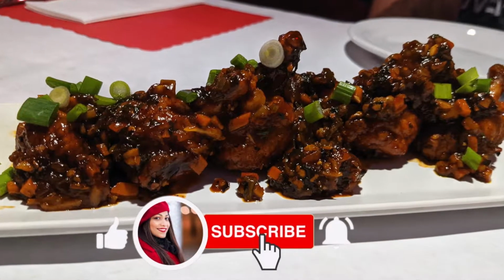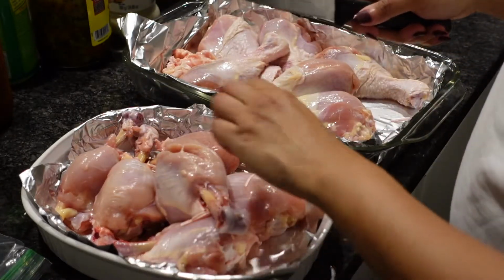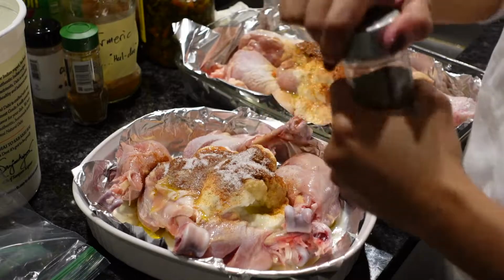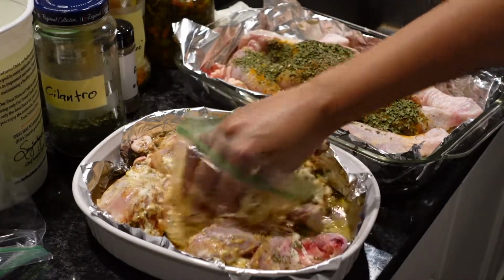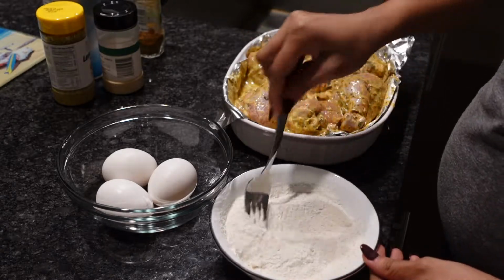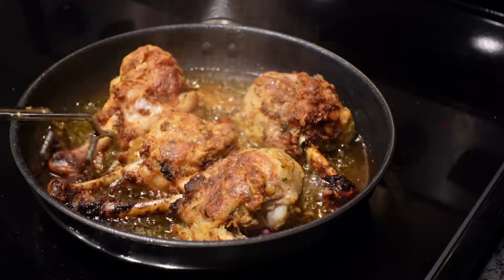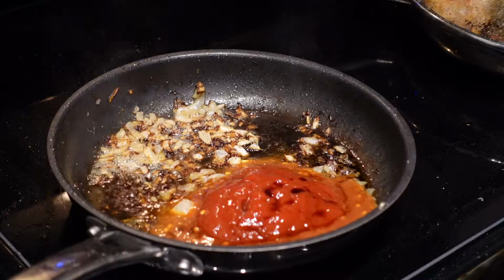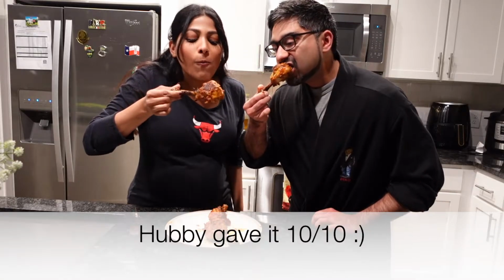Easy Indo- Chinese Lollipop Chicken recipe / Drums Of Heaven Homemade !